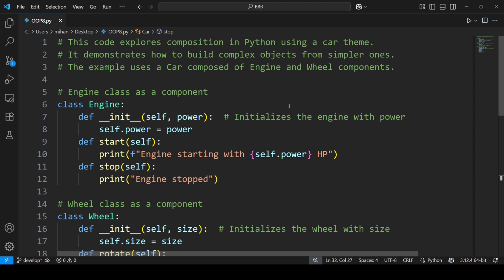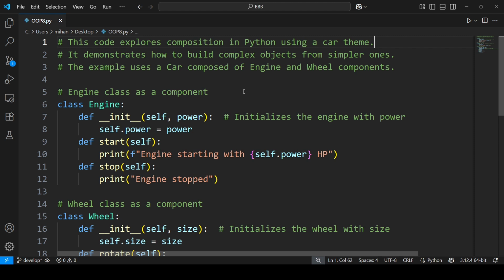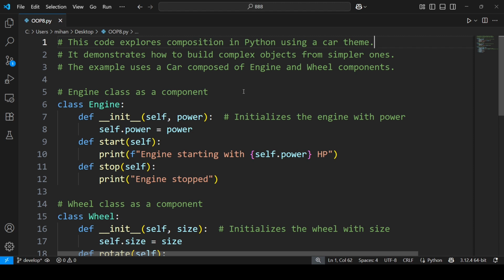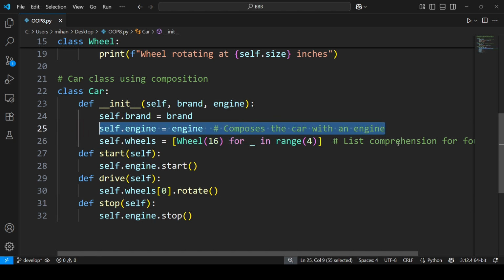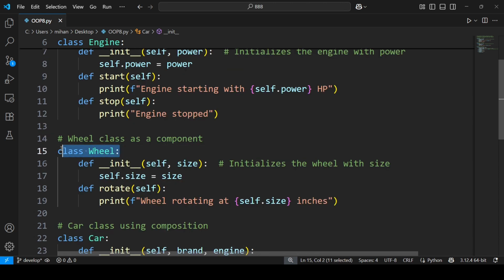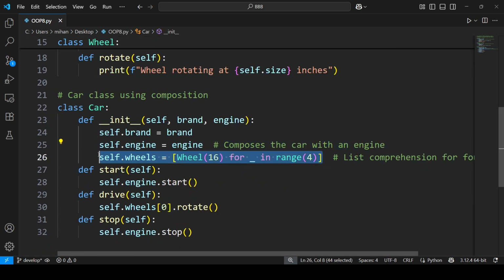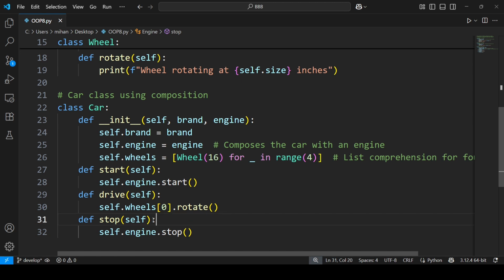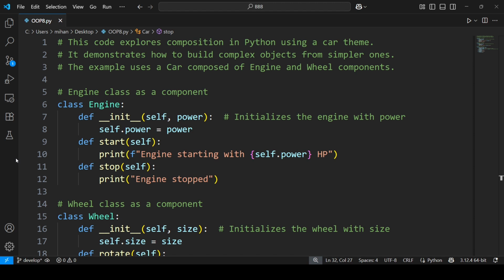Master Object Composition in Python Like a Pro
Welcome back to the Python OOP series by Code Pilot!
In this episode, we explore Composition — a flexible alternative to inheritance that leads to better modular and reusable code.

🔧 What you’ll learn:

What is composition in object-oriented programming

How to use one class inside another

Composition vs Inheritance: which one to choose and when

Real-life coding example of composition in Python

Best practices to write clean, maintainable code

If you've ever felt stuck with deep inheritance chains, this lesson will show you a better way to build your programs.